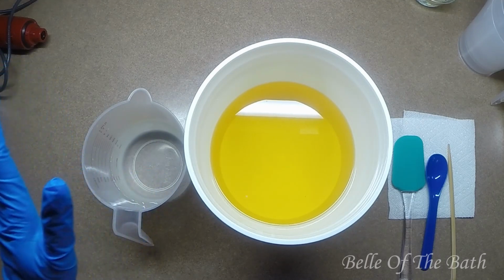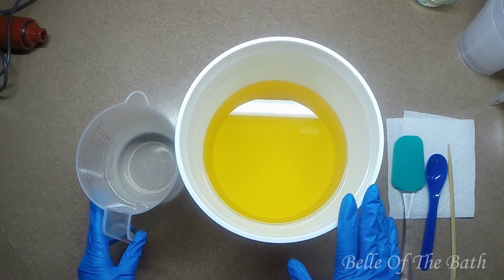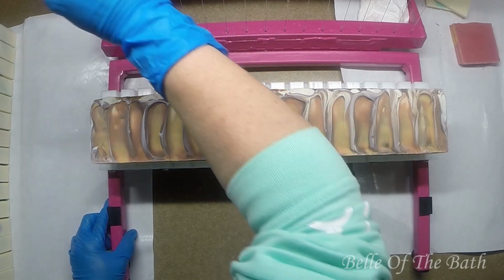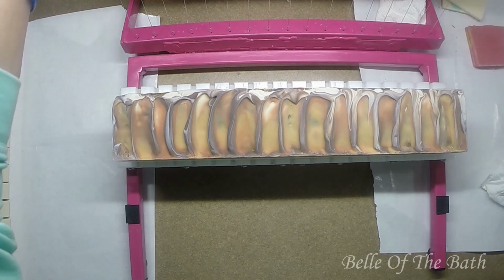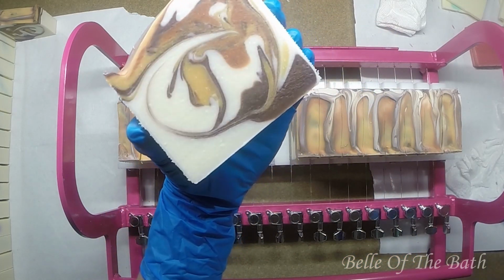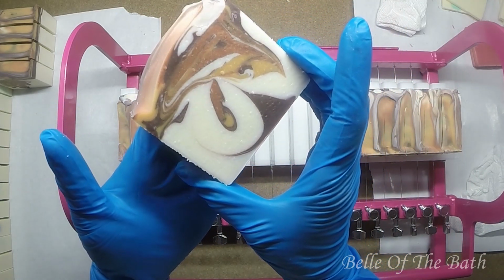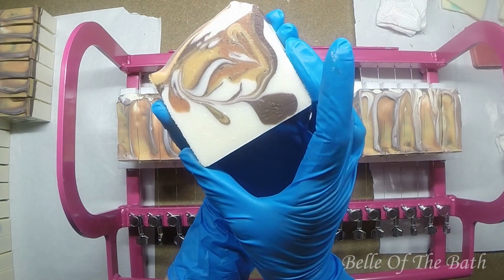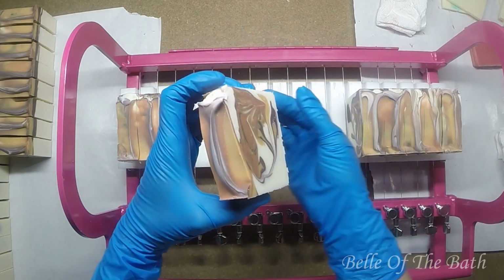Making Tobacco & Caramel Soap - June is all about Designer Men. Masculine & Manly Soap Making.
Since May is for our collection of Designer Women Soaps, we only felt it's right to use June for our Designer Men Soap Collection. The first soap in this collection is Tobacco & Caramel. I stumbled upon this fragrance as a suggestion and wanted to give it a go. Thank you all for the love and support!

Video is schedule thus far:
~May 4th, 2021 (May the forth be with you :)

Designer Men’s Soap Collection release date: June 4th, 2021 @ 3pm (cst).
👃 Scent notes:

It begins with top notes of mandarin orange and tarragon; middle notes include rose, honey, and osmanthus; base notes are caramel, amber, musk, and hints of patchouli.